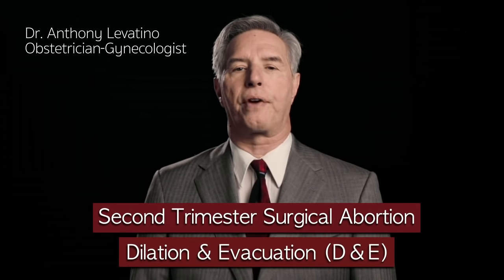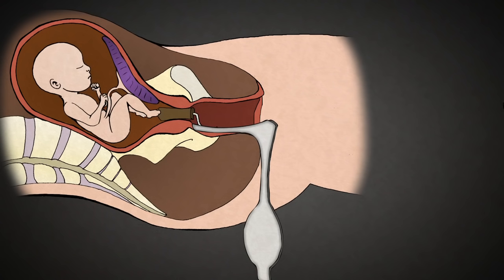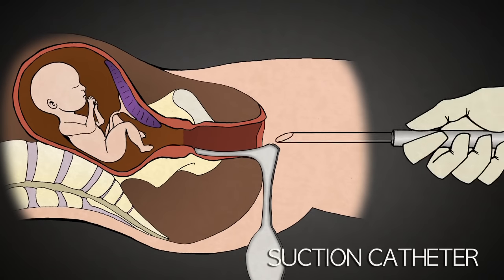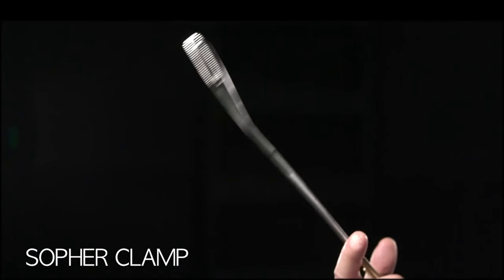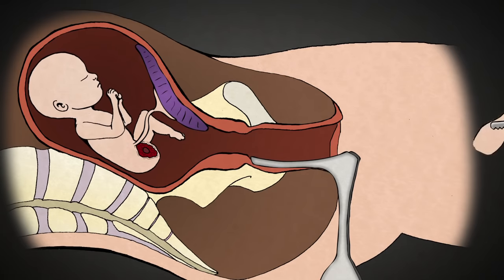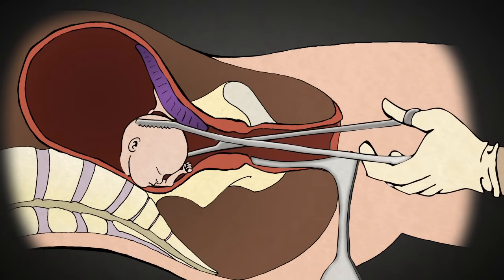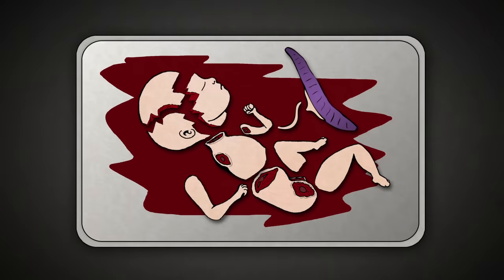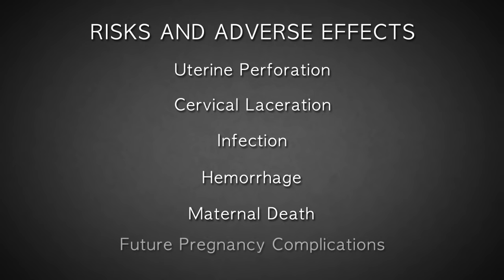2nd Trimester Surgical Abortion: Dilation and Evacuation (D & E)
The second trimester dilation and evacuation abortion procedure explained by former abortionist, Dr. Anthony Levatino.

For more videos, educational resources, and to learn more about Dr. Levatino,